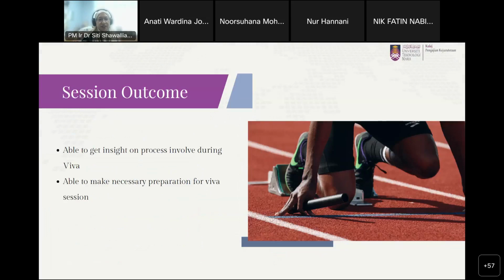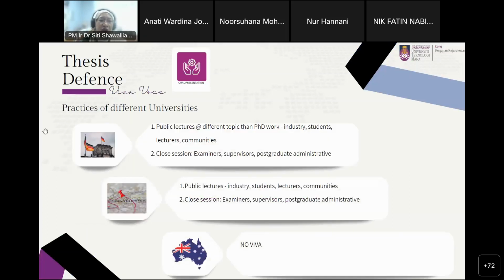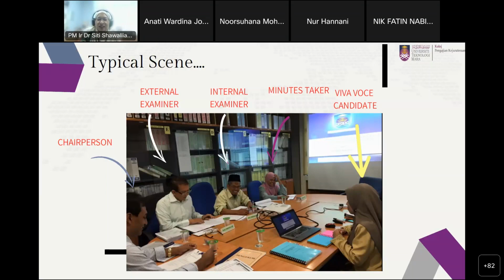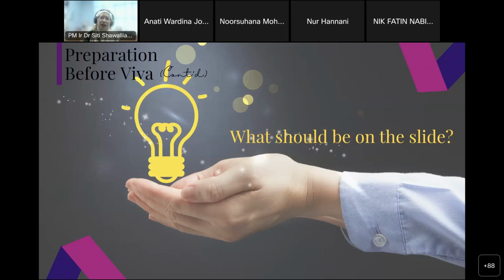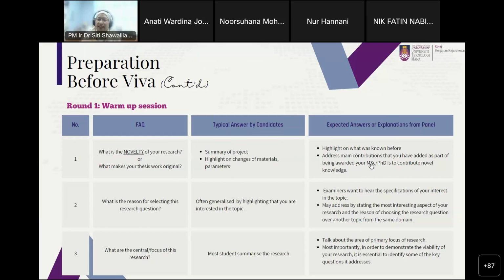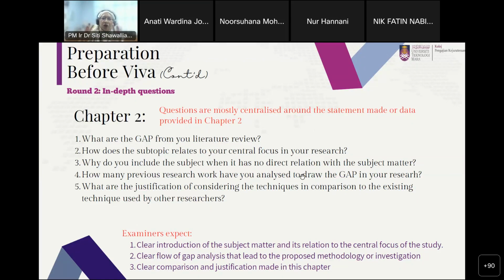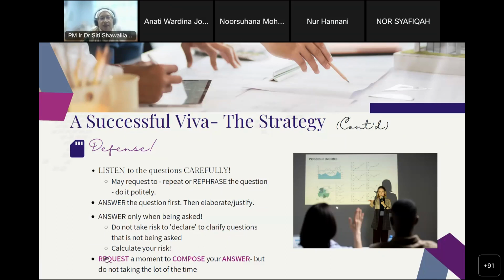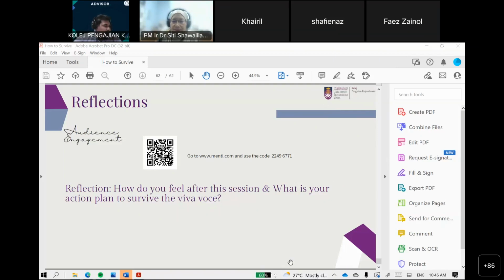Surviving a Viva Voce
PG Webinar Series 2